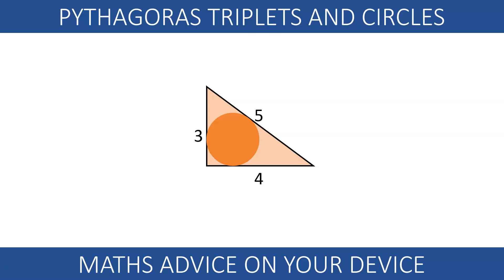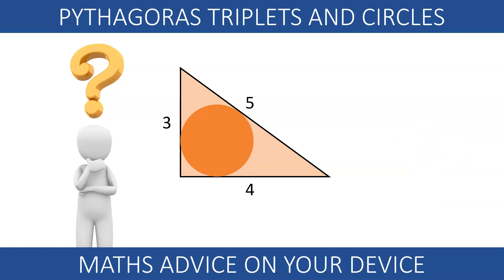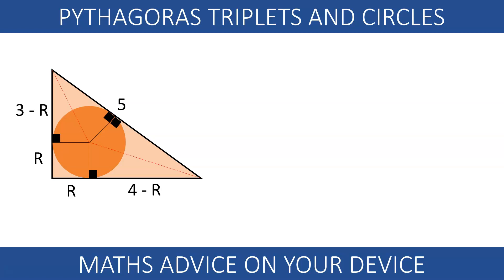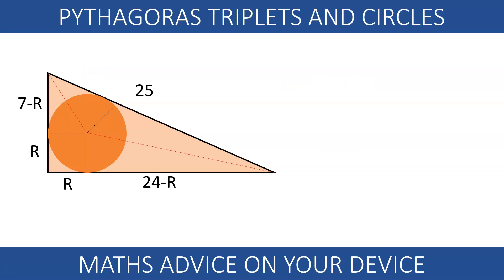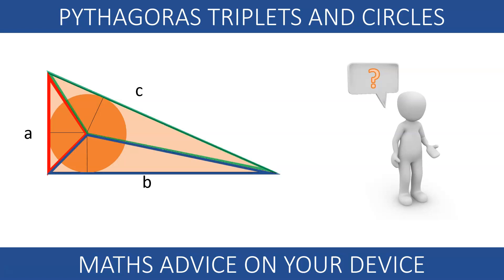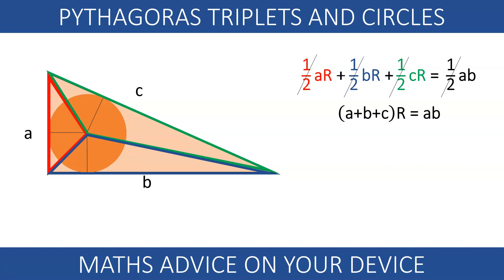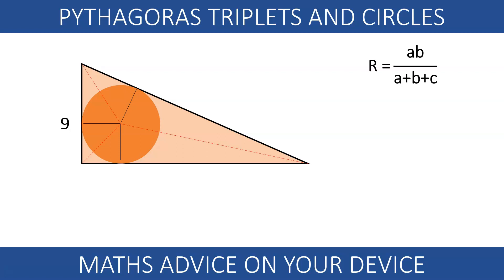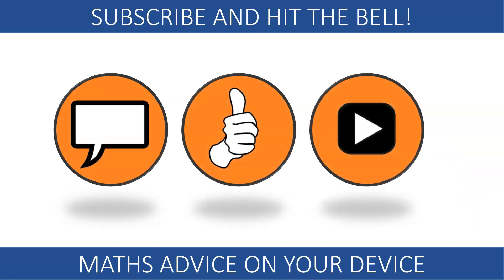Pythagorean Triples And Circles (Ep.4/5)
🔵 Did you know? Every right-angled triangle formed by Pythagorean triplets has a unique circle that touches all three sides inside!

This surprising geometric property opens up new ways to engage students with the beauty of maths beyond the textbook.

🧠 In this video, you’ll discover:

The relationship between Pythagorean triplets and inscribed circles
How to visualize and draw this special circle in right-angled triangles
Exciting teaching ideas to inspire curiosity and deeper understanding

📌 This video is perfect for:

Teachers wanting to explore advanced concepts in a simple way
Non-specialists looking for creative teaching strategies
Educators preparing students for scholarship, AS Level, or NCEA challenges

💬 Did this property surprise you? Share your thoughts and questions in the comments!